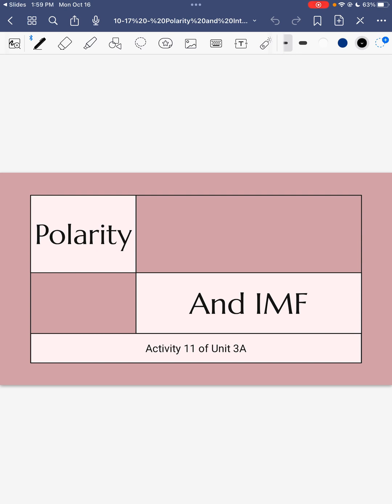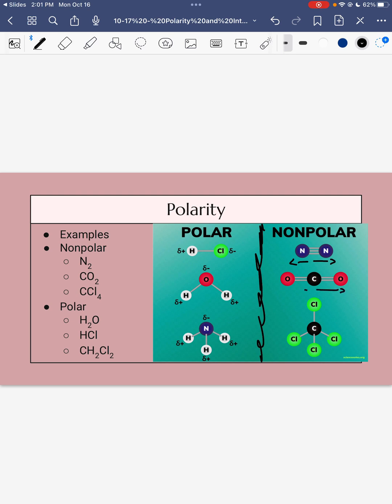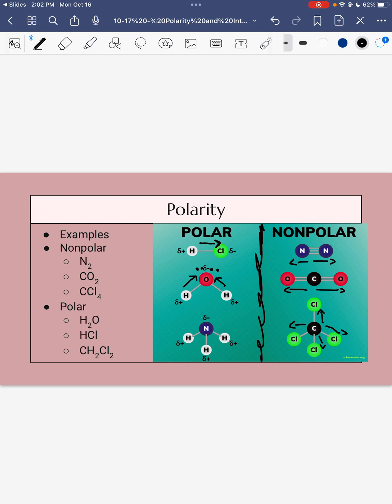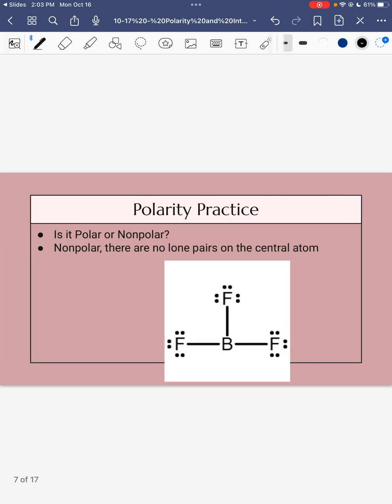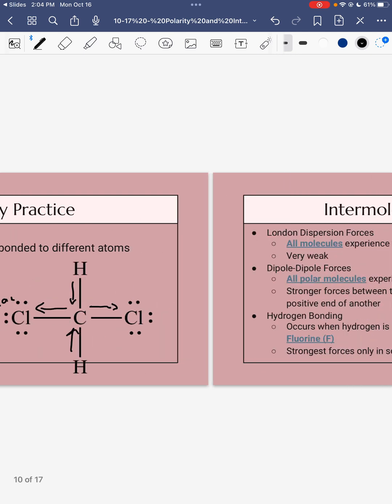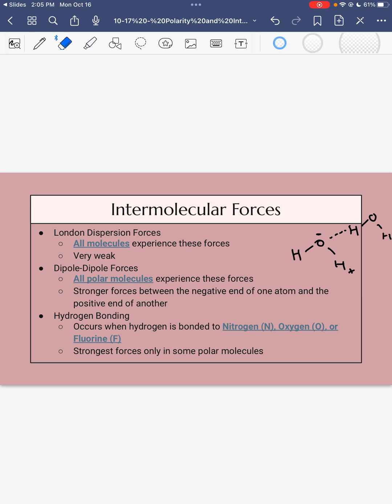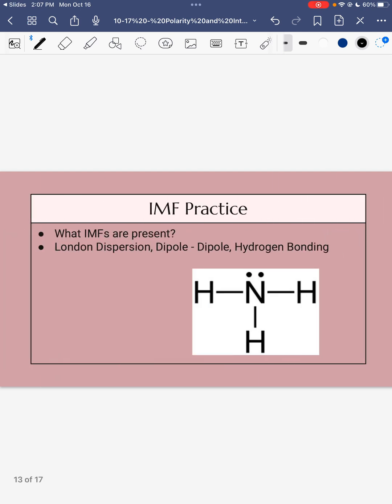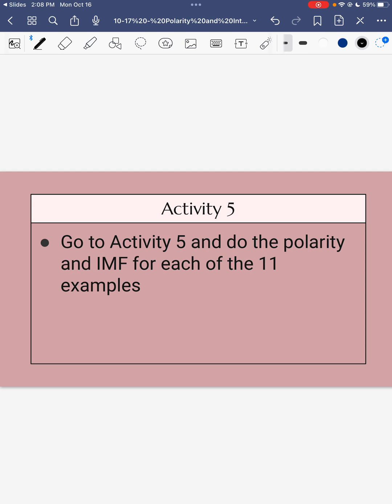10/17 - Polarity and IMF Notes - Activity 11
Activity 11 Lecture Notes - Polarity and IMF Unit 3A